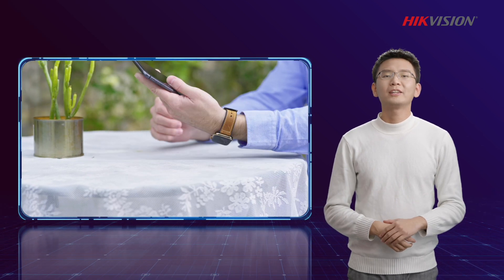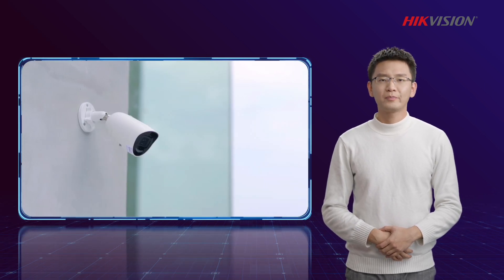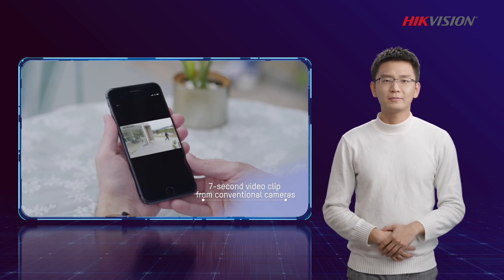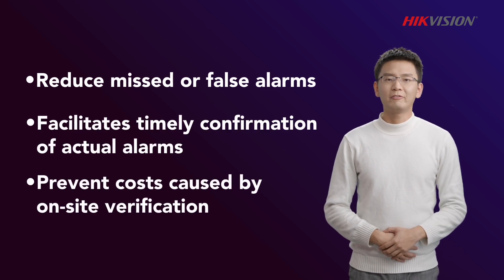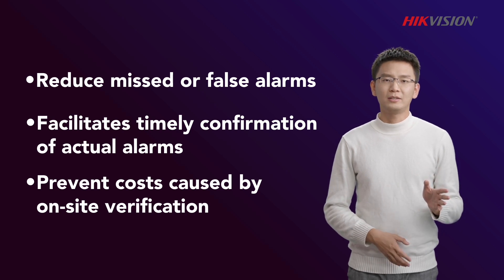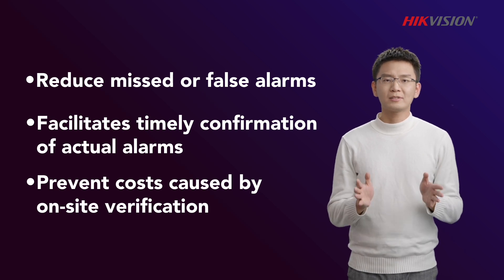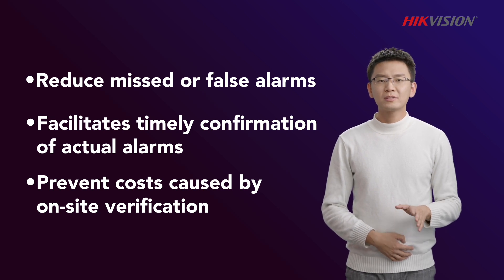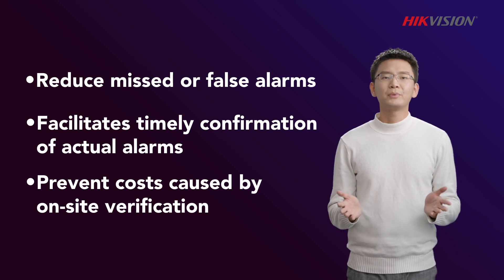HikFive Live - Protect Small Businesses with an Intelligent Alarm System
We'll talk about how to use intrusion alarm systems to smartly resolve issues like high false-alarm rates and device maintenance efficiencies for SMB owners.